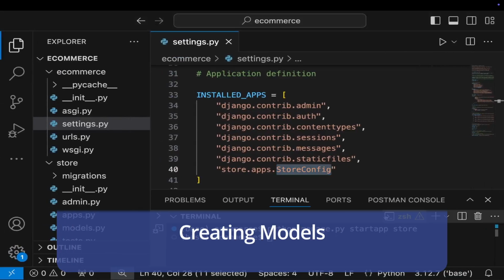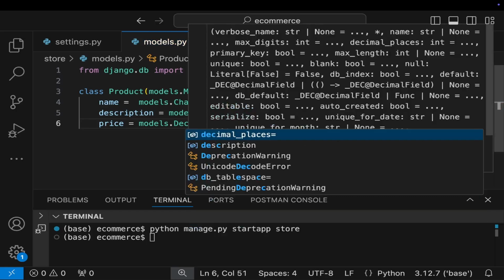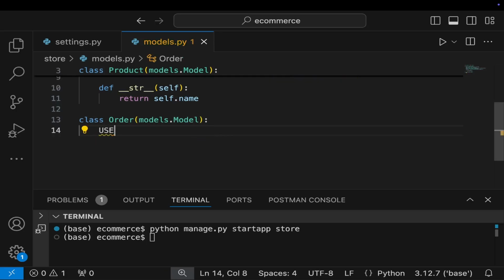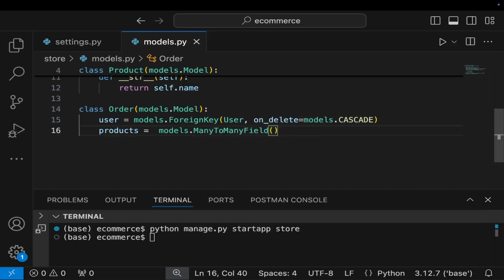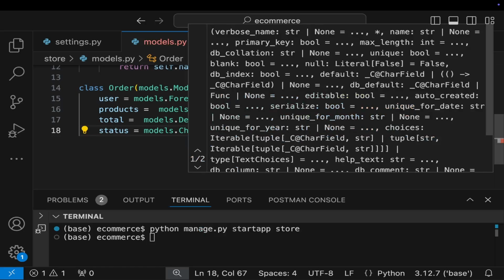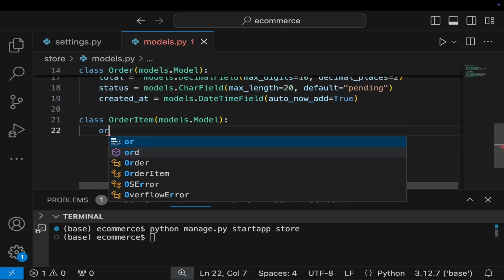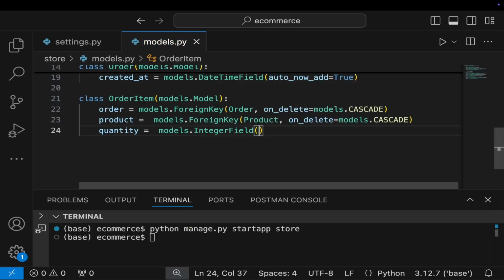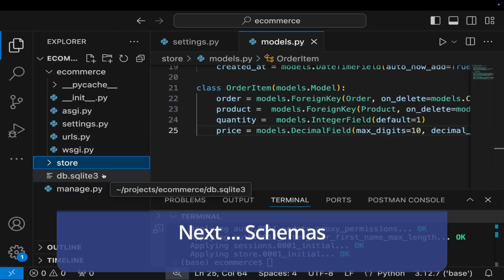Django Ninja Tutorial #2 | Create Models | Ecommerce REST API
In this video, you'll learn Django Ninja by building an Ecommerce REST API. This video is the second step/video in the series. We shall create models.
You'll understand how to create models and make migrations